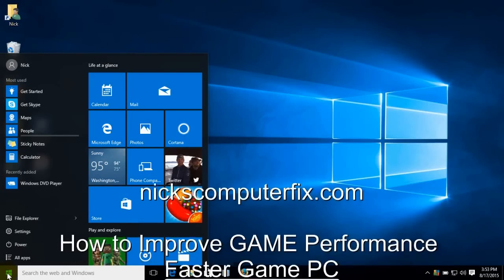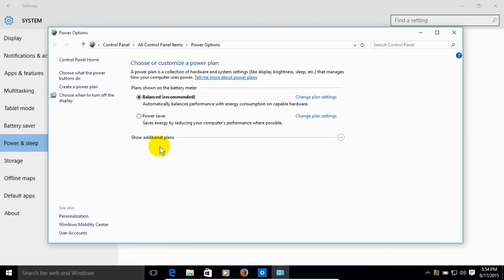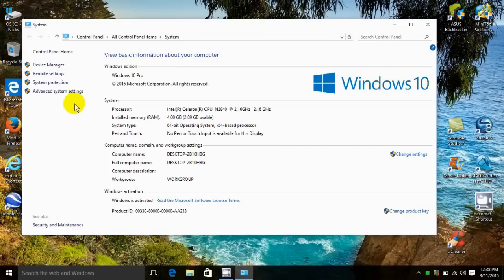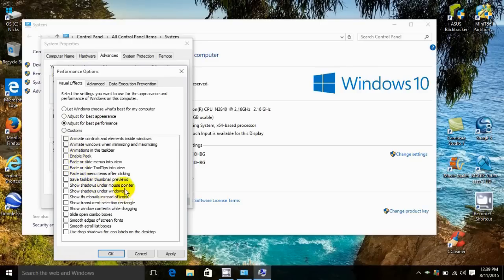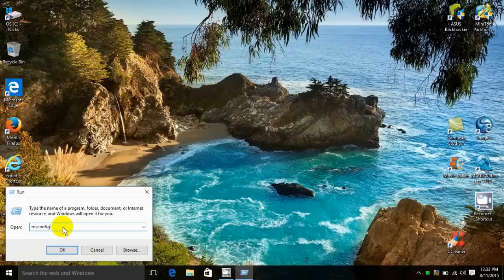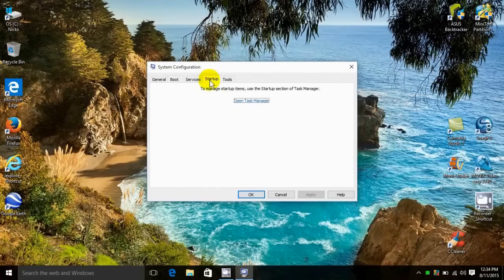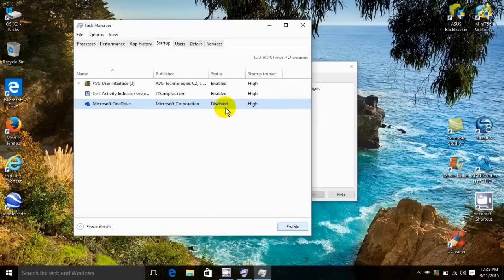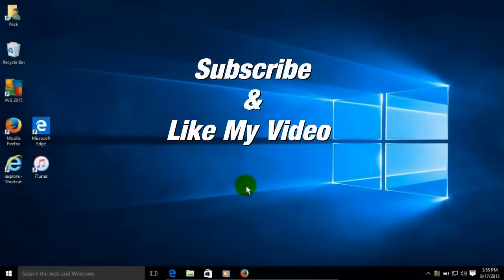How to Speed up your Computer/PC/Laptop Windows 10 Tips & Tweaks - Faster Gaming - Free & Easy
A video on how to SPEED up Windows 10 plus FASTER Gaming & Faster Gamer. Your FASTER laptop computer equals FASTER Gaming, that equals FASTER fps. These steps will also give you a little in-site on how to speed up your internet and how to Speed up your PC for gaming by increasing your overall system performance. See how to increase your computer speed in games like Minecraft gameplay, League of legends, Call of duty black ops, Call of duty black ops 3, World of Warcraft, battlefield, SIMS 3, Left for dead and Metal Gear will run faster and get more fps. Quicker without buying any other App or software.

If you want to know how to make Windows 10 faster for gaming, how to improve game performance, get faster gaming and optimize your laptop for all your software apps like Microsoft Office Word and Power Point than this video is for you.